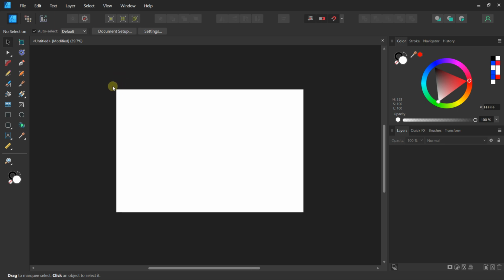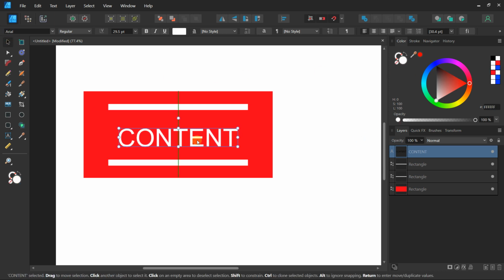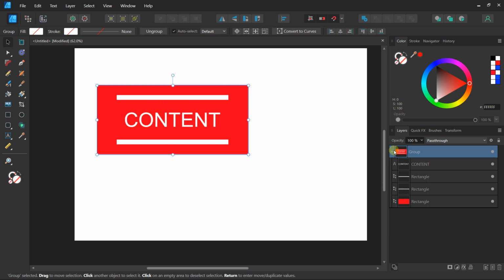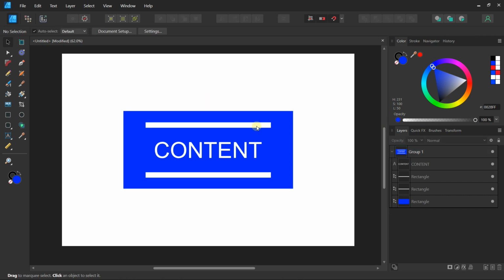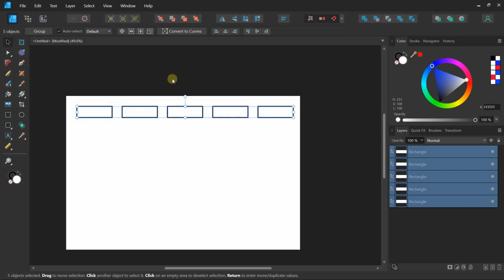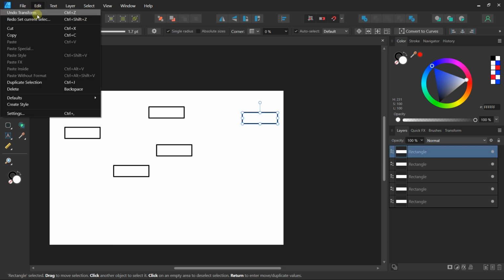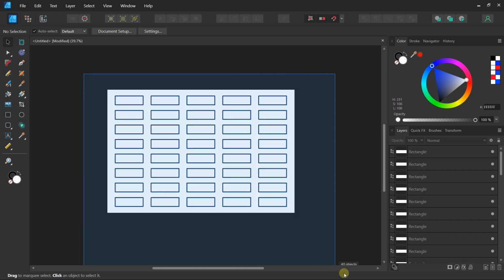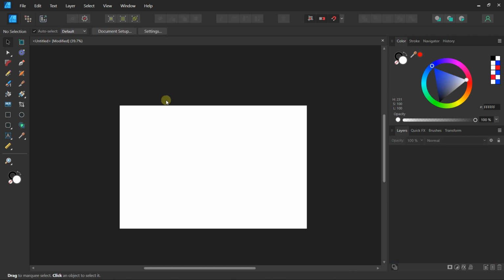Affinity Designer create groups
🔵 Description :
Affinity Designer is a powerful graphic design software for working with vector format. Affinity Designer is available with a license. The price is very attractive. The quality of the software for the price is excellent with Affinity Designer. We work in this training course with the version 2 of the software. It is a software that allows you to work efficiently on vector format with many suitable tools, but it also allows you to work with tools for photo editing. The software offers advanced features for working with layers, colors, gradients and strokes. Powerful tools allow the creation of advanced shapes for powerful designs in vector format. It also has an advanced system to add text and to add guides. You can use the software for logos, illustrations, graphic documents, but also for photo editing. The software allows you to work in two different modes depending on your needs. You can choose to work on vector format or raster format. It is easy to juggle between the two modes, and to combine the tools of one or the other on the same graphic document.